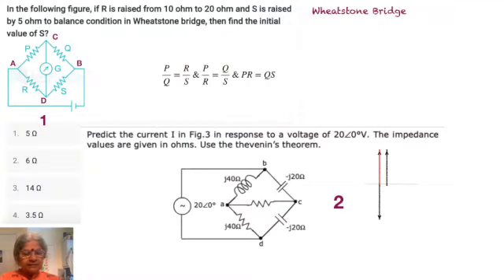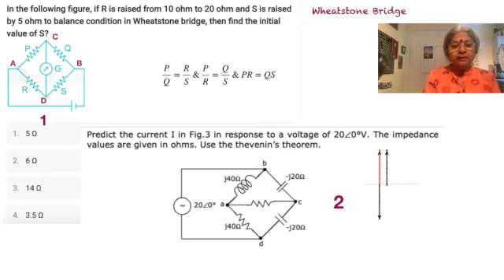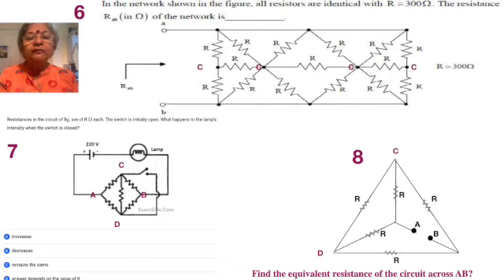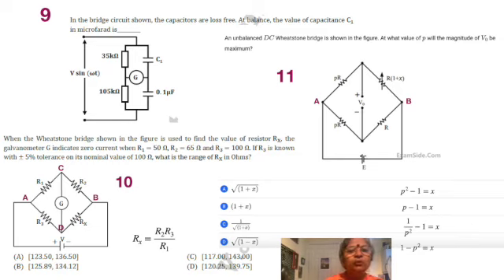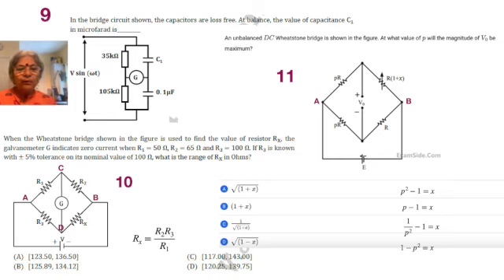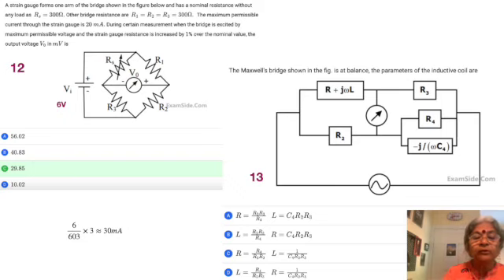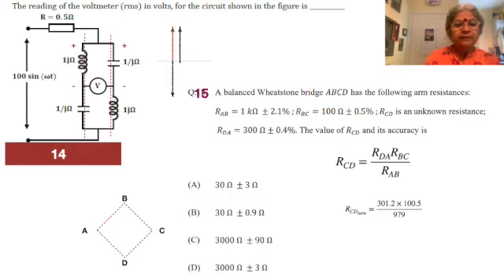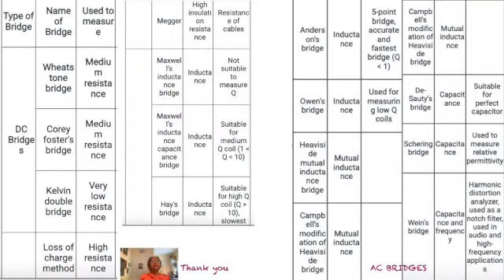Wheatstone bridge s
Wheatstone bridges in Network structures are made easily identifiable and the circuit simplified enormously using tips and tricks uncovered in this video.
gate electrical engineering# network structures